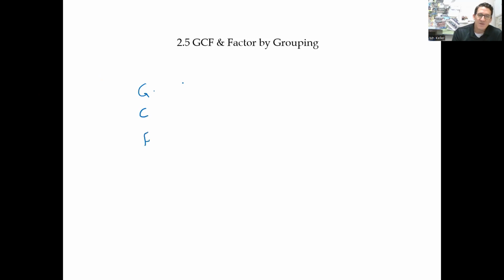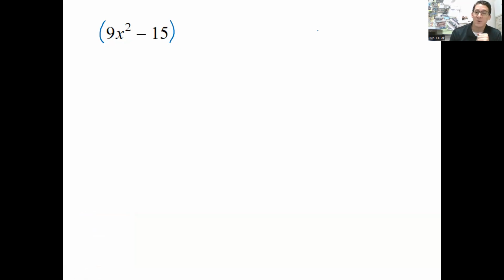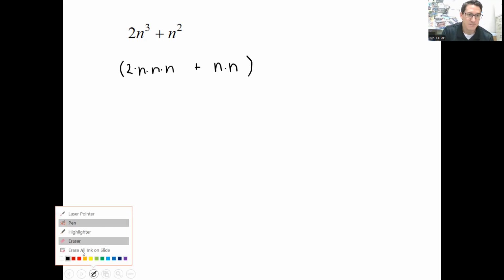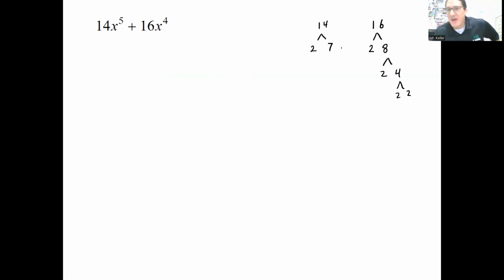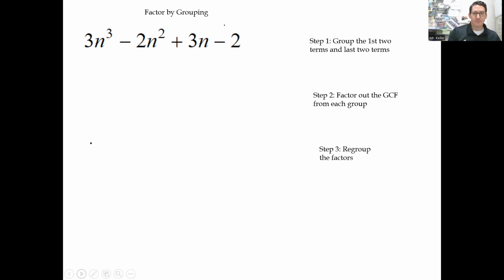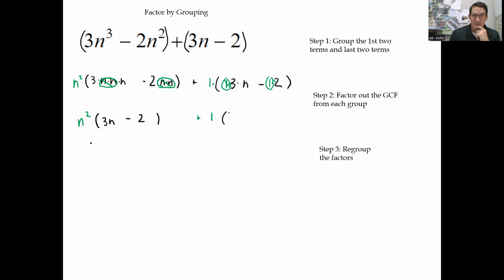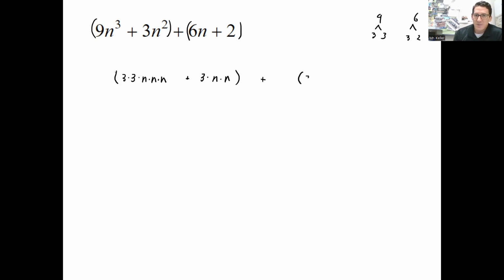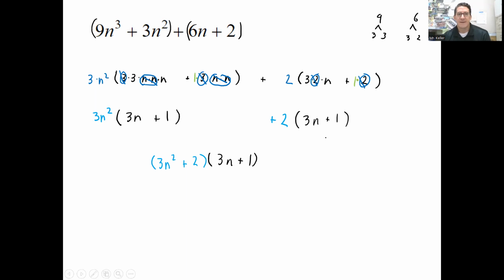IM2 2.5 GCF & Grouping